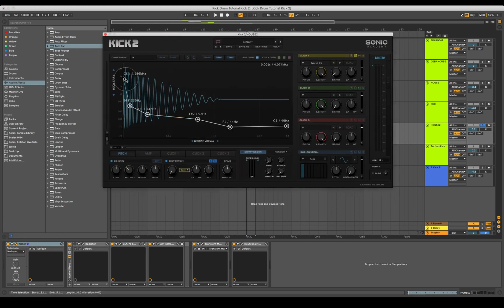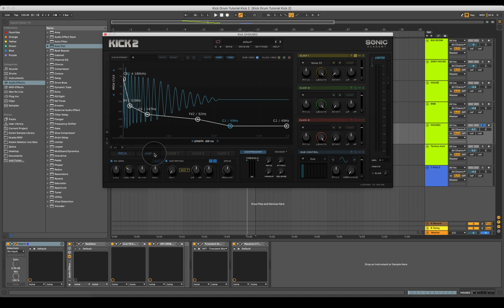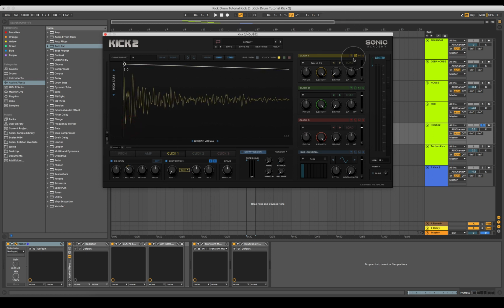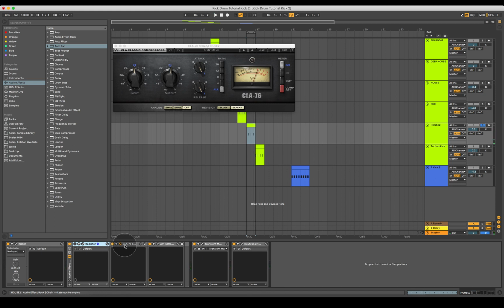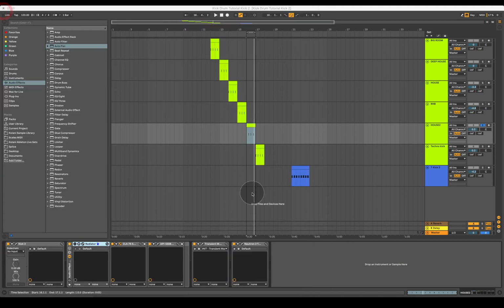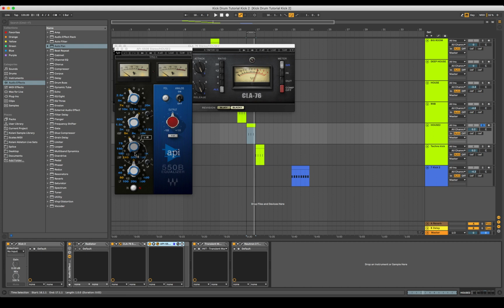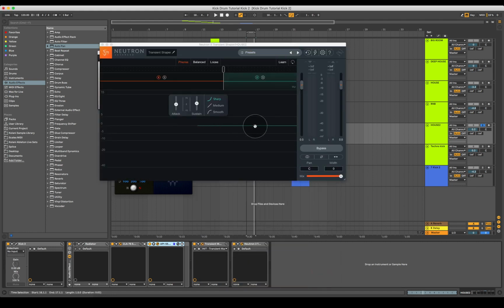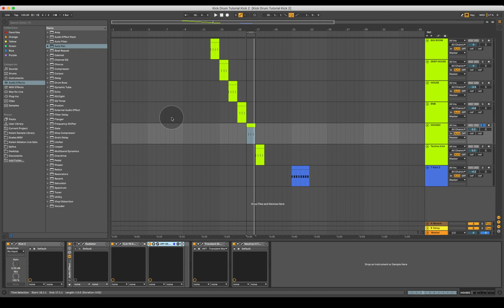Kick 2 Tutorial - House Kick 2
In this video, we analyse how professional quality House Kicks are made and how you can utilise 'Kick 2 by Sonic Academy' and a series of plugins to achieve the same result.

About Soundflow Music Academy:

We provide one to one and online education on DJing, music production and audio engineer. Our goal is to provide the best possible tuition and guidance to help you develop your craft and make a career out of it.

We are one of the only academy's in the UK to provide post graduate opportunities to our students (online and in person) such as gigs in London, Glasgow and Ibiza / production, mixing and mastering opportunities for record labels / networking events.

Whether you're a beginner or simply want to develop your skills, get in touch to and find out more.